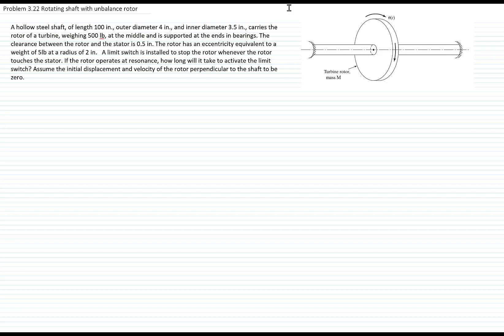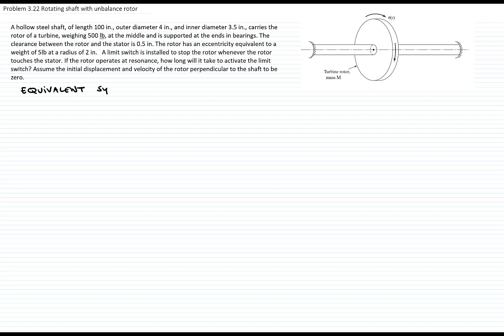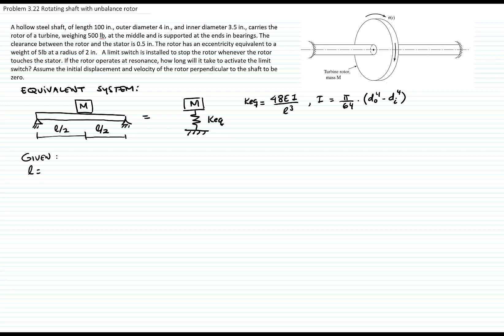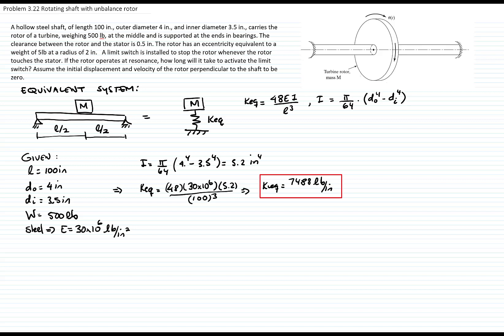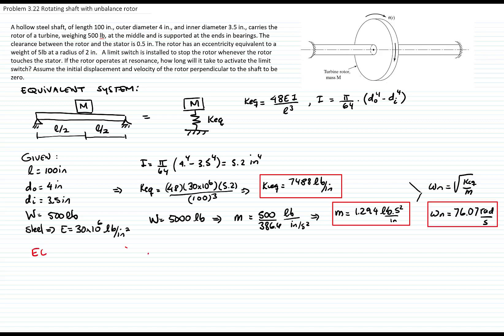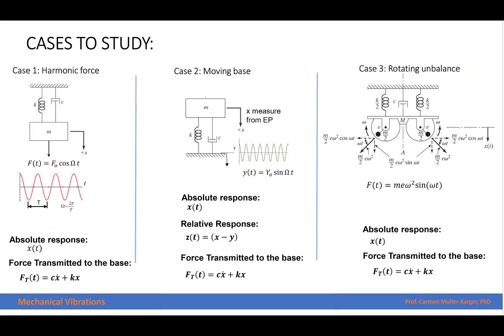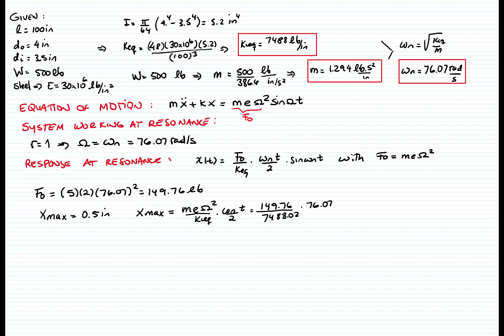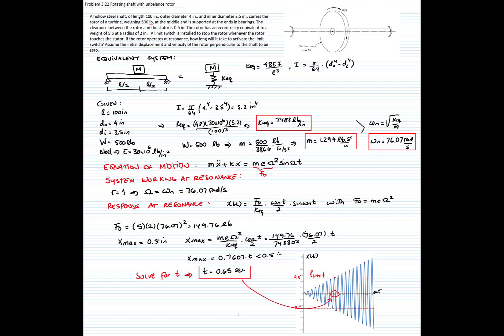Example 3 22 Rotor of turbine unbalance working at resonance